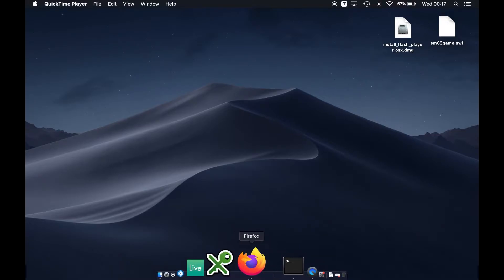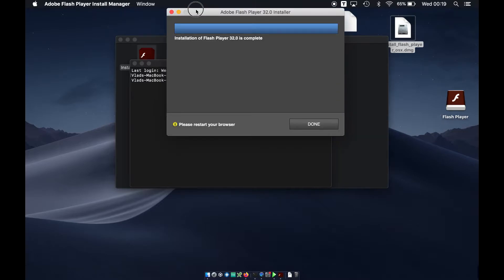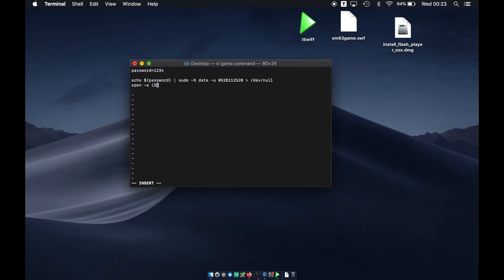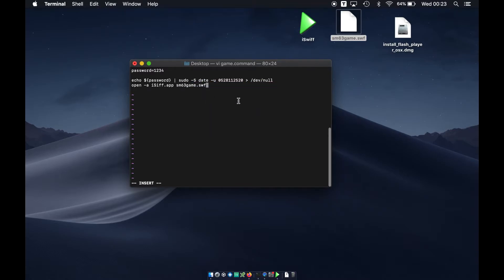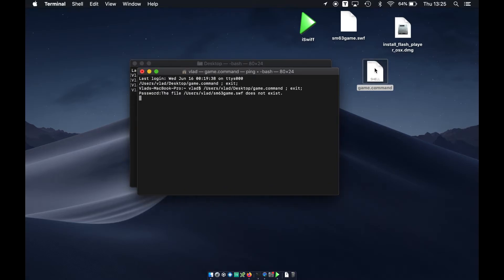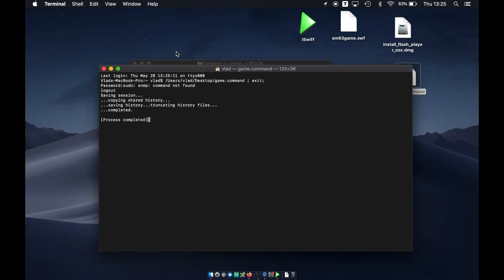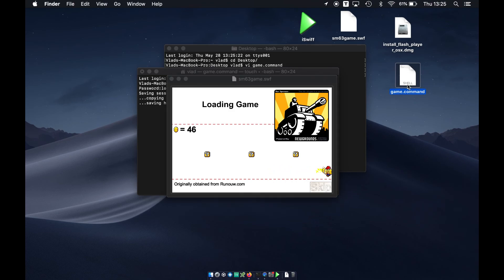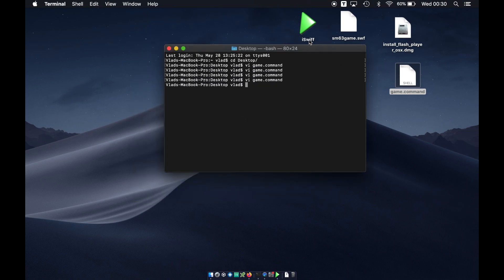Playing flash games on your mac in 2021??? YUP! :D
!!!ENABLING FLASH IN 2021 IS PROBABLY NOT THE BRIGHTEST IDEA!!!
!!!SAVING PASSWORDS INTO A PLAIN TEXT IS MOST DEFINITELY NOT A GOOD IDEA!!!

So this one is probably NOT THE EASIEST solution but it works and does not depend on apple/google/etc

Let's start:
Dependencies:

On my server - everything + the script (pass is 1234, as always)

you'll probably need to make game.command executable on your computer by going into your terminal and typing:
chmod +x game.command (you need to be in the same directory as the file)

!!! make sure you don't f??k up the paths!

Some commands in the terminal:
pwd - prints current working directory
whoami - shows your username

*it's swiff notf swish vladdammit! :D

That's it! :)

BTC: 1P7drxDQALyJDm8rCVSuhEXkiS5LnYFpRr
ETH: 0x21E4cC6BEf890000B1cD52e23F426382d5651B92